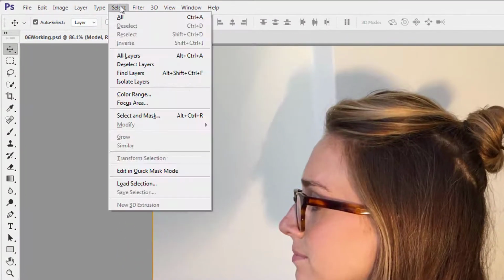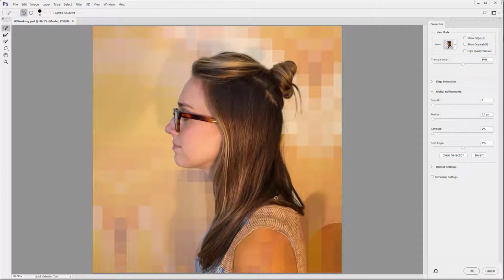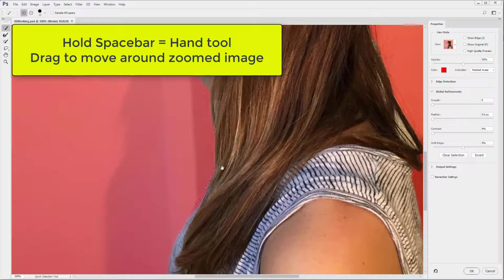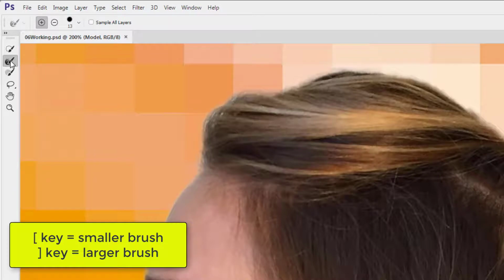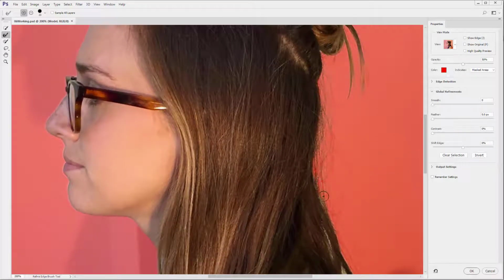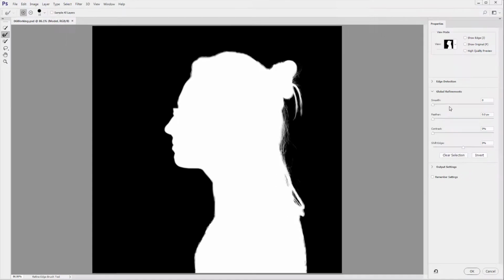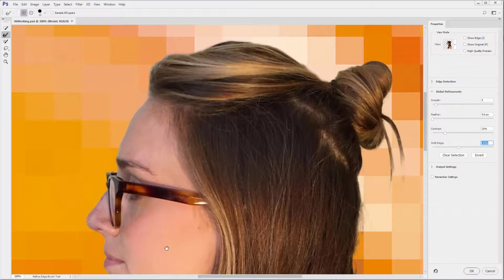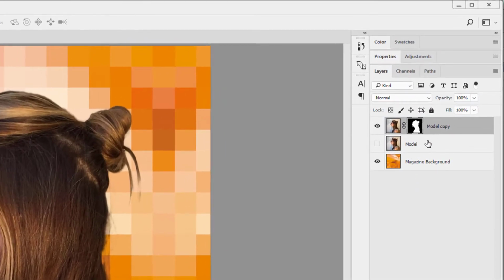Lesson 06, Part 01